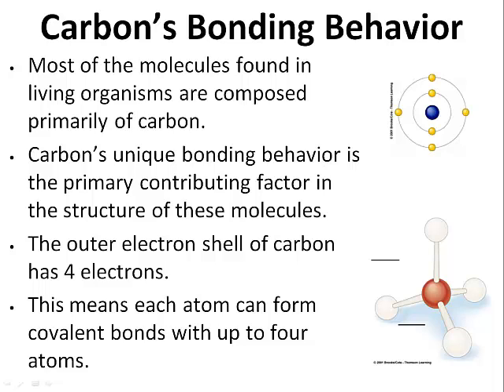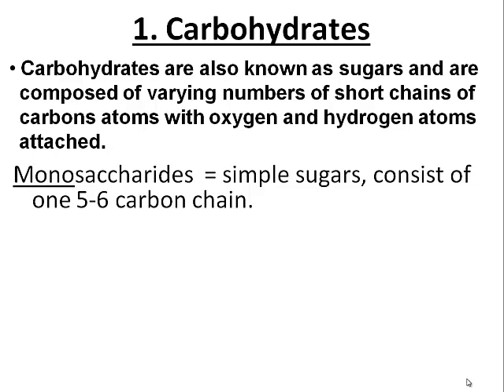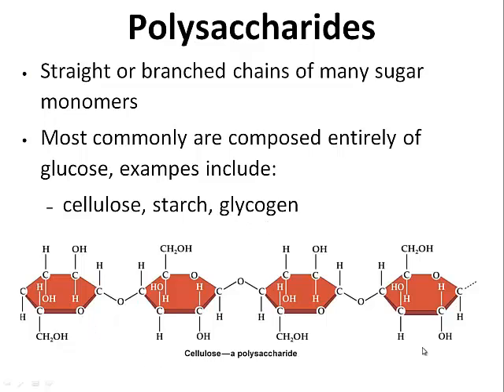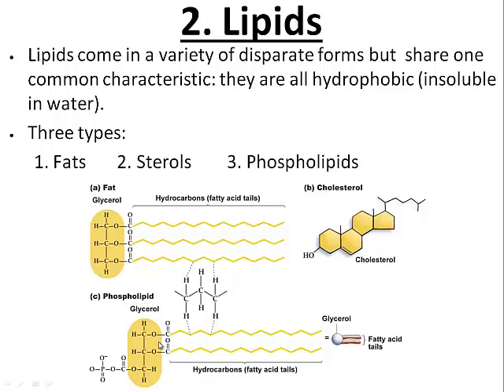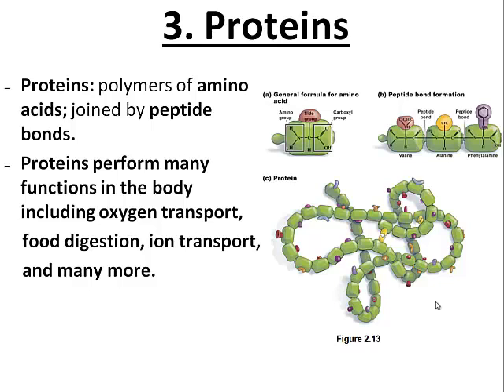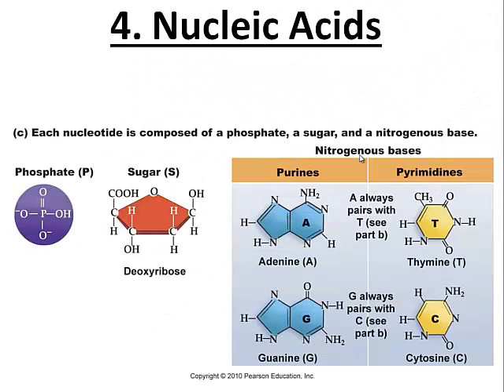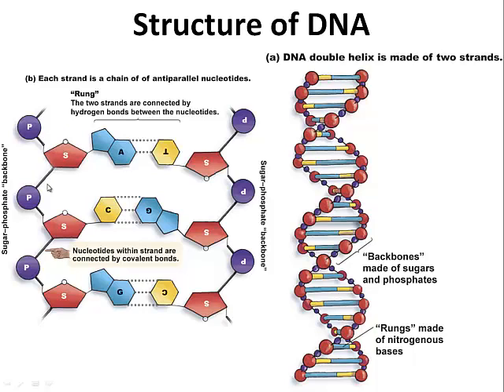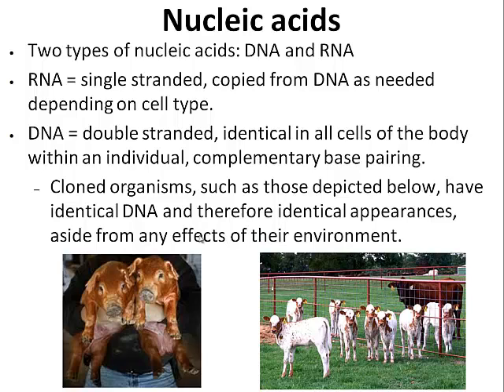Chapter 2, Biological molecules